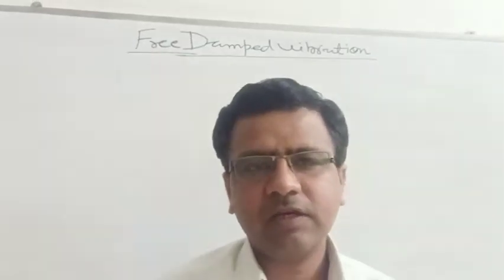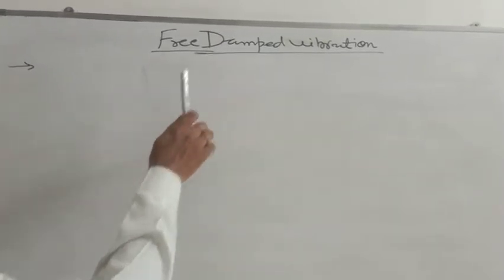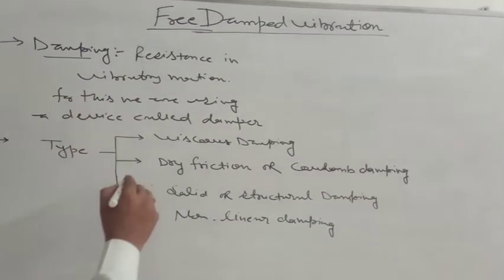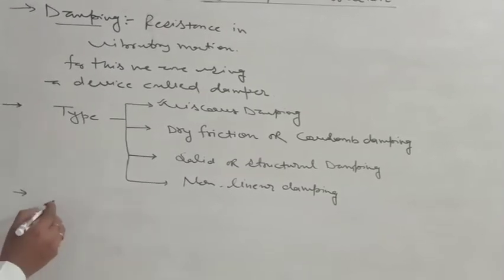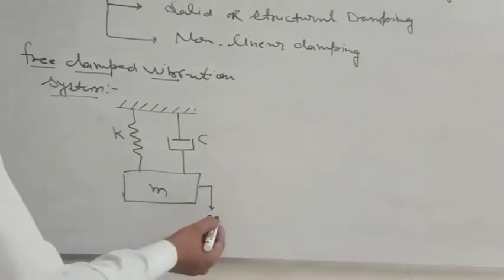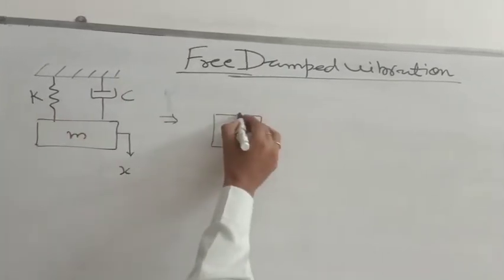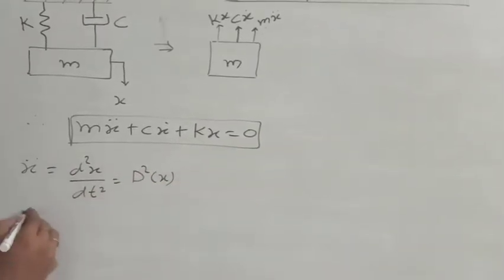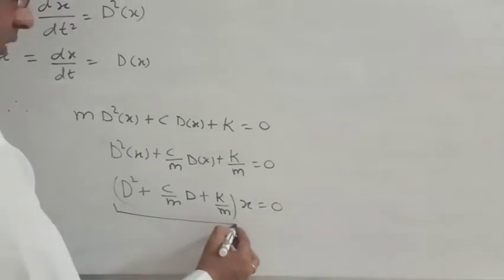Free Damped Vibration by Shyam Sunder Suthar Assist. Prof. Engg.College Bikaner